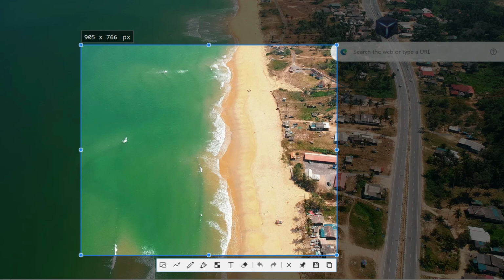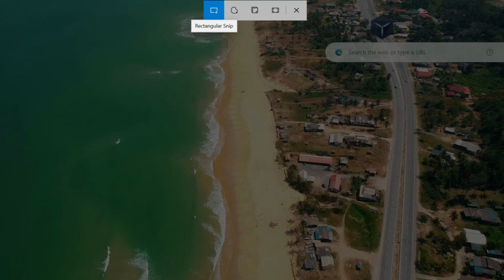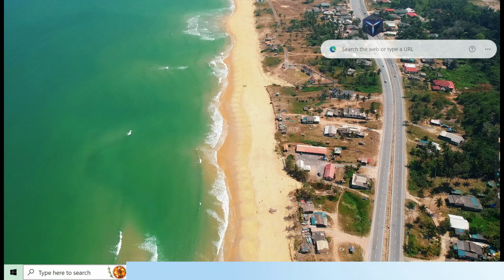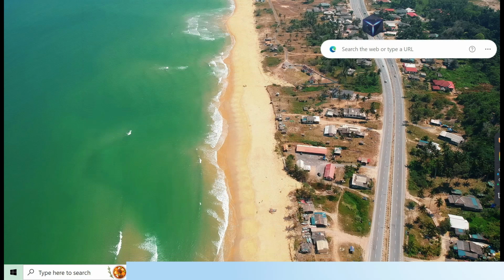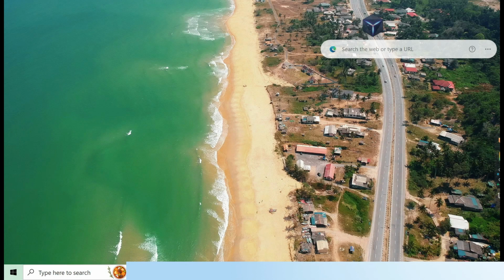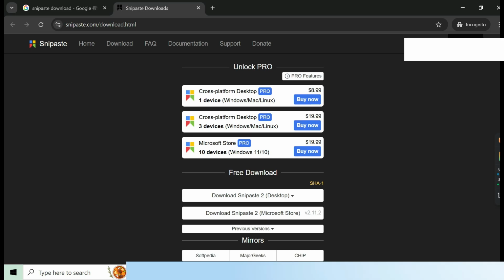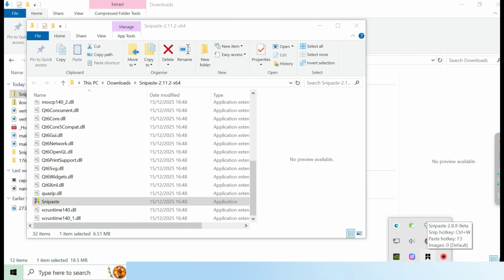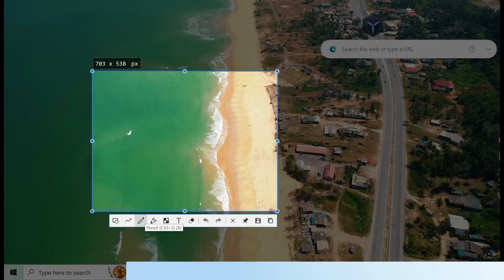How to Take a Screenshot on Windows Without Print Screen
If your Print Screen key isn’t working on Windows, this video shows easy and reliable alternatives for taking screenshots. Learn how to use Windows + Shift + S, built-in tools like Snipping Tool and Snip & Sketch, take full-page screenshots in Microsoft Edge, and use the free Snipaste app for advanced features. Follow clear, step-by-step instructions and choose the screenshot method that works best for you.

Video Chapters:
00:15 Option 1: Using Windows + Shift + S
01:13 Option 2: Snipping Tool
01:53 Option 3: Snip & Sketch
02:32 Option 4: Screenshot in Microsoft Edge
03:02 Option 5: Snipaste